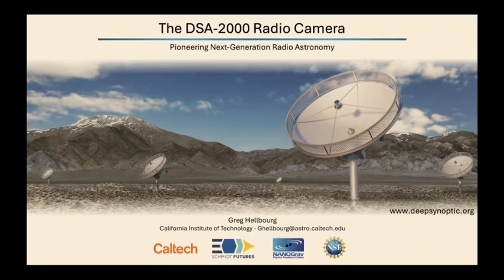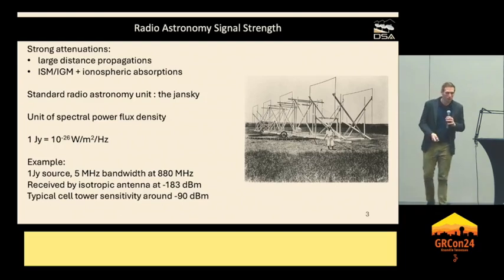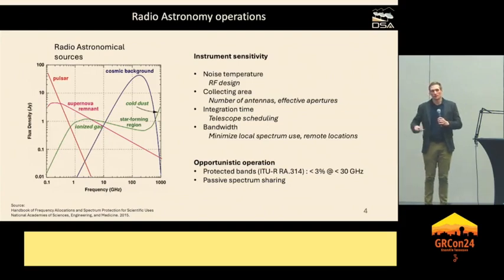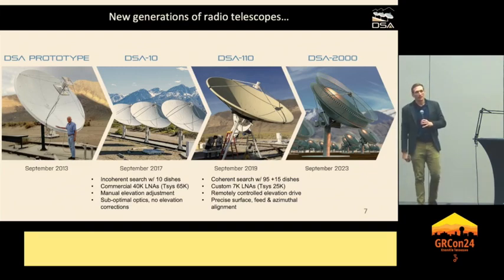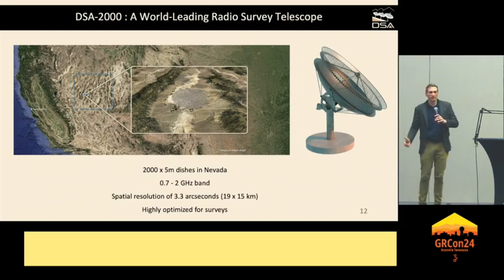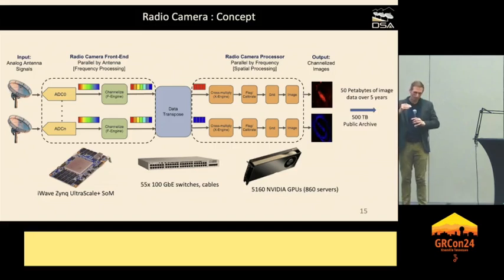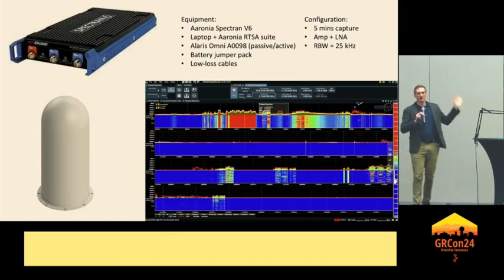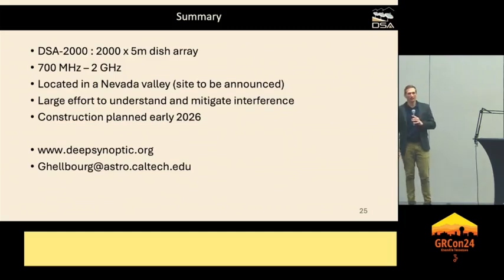Greg Hellbourg. The DSA-2000 Radio Camera -- pioneering next-generation radio astronomy